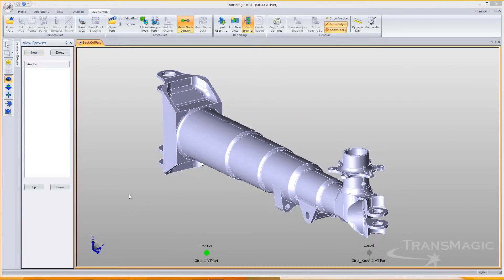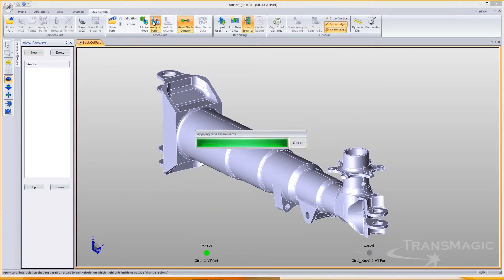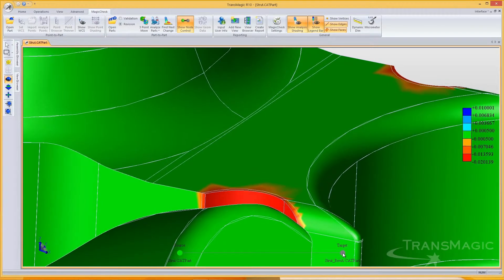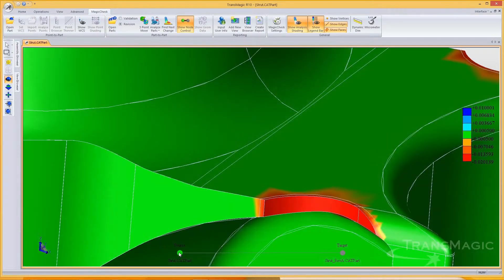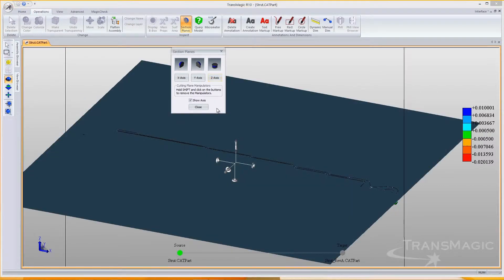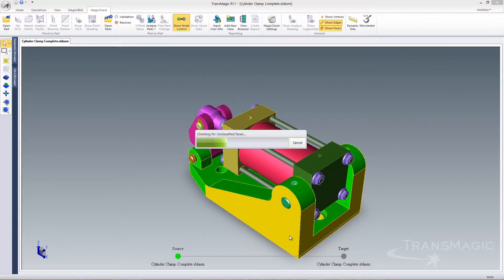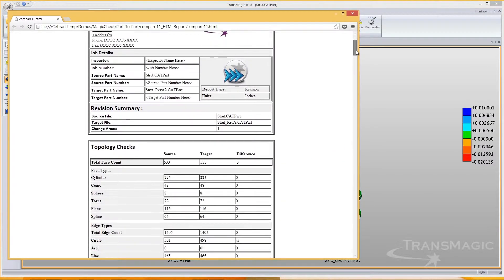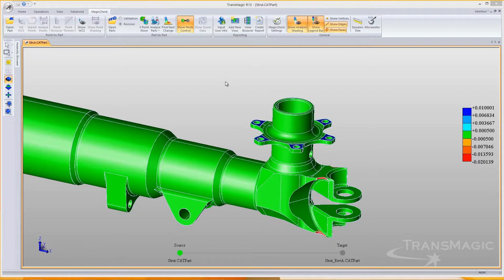CAD Model Comparison with MagicCheck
Accurately compare multiple versions of parts and assemblies to new design revisions. Analyze and document changes that require updating of downstream machine code, manufacturing processes, or inspection steps.